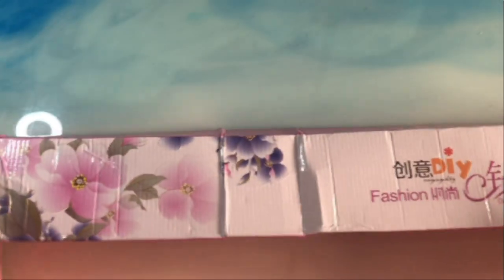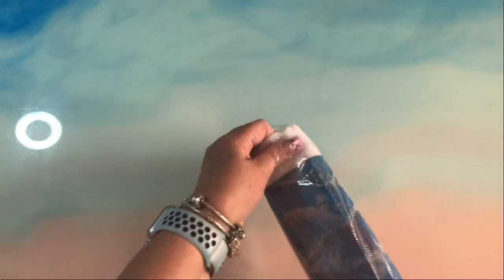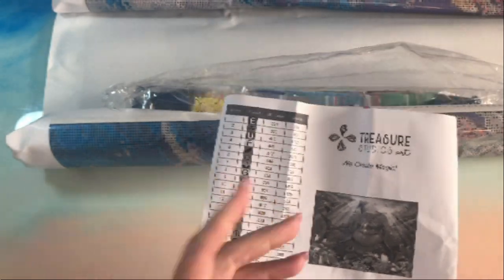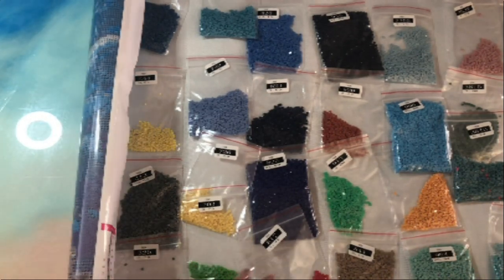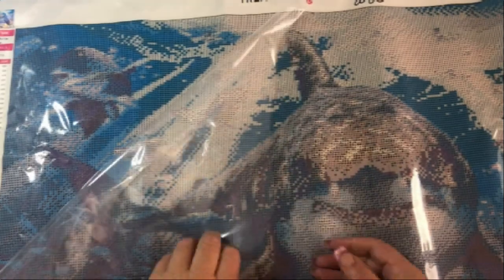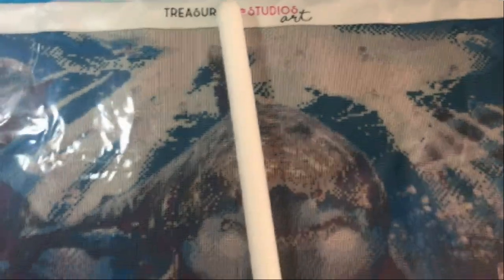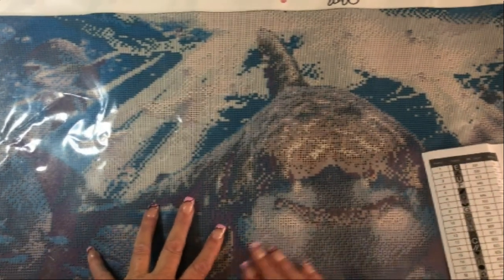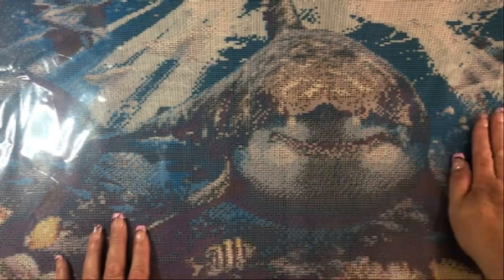Unboxing Treasure Studio's Art - Diamond in the Rough